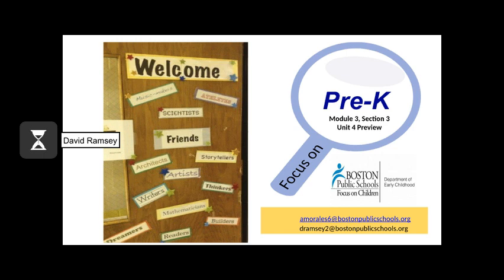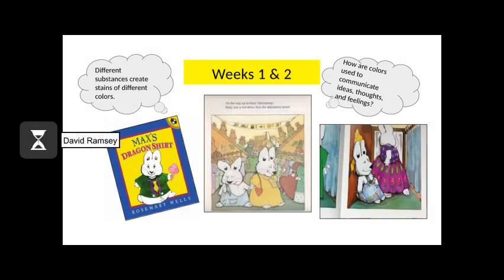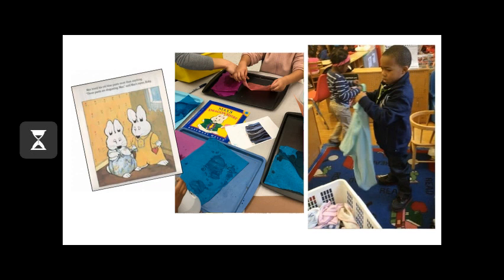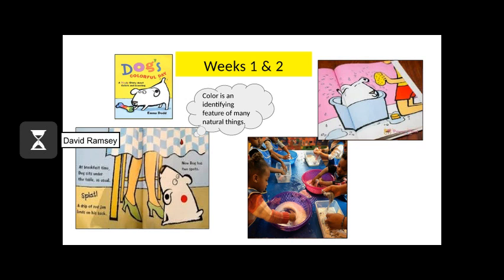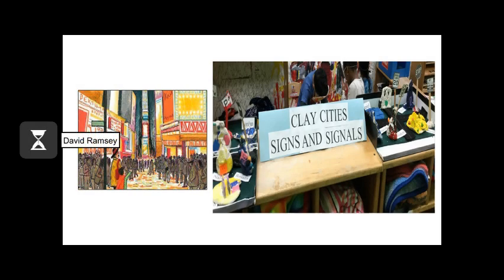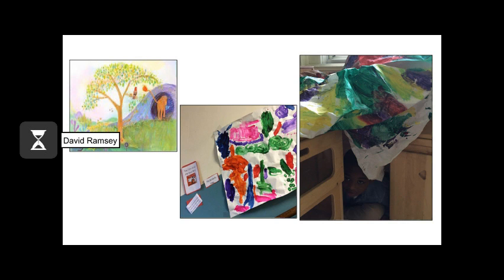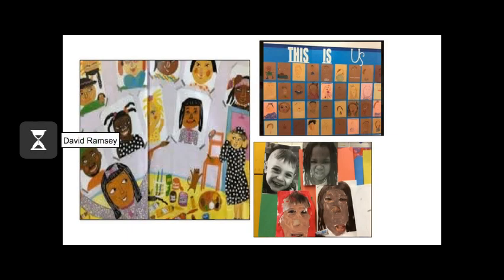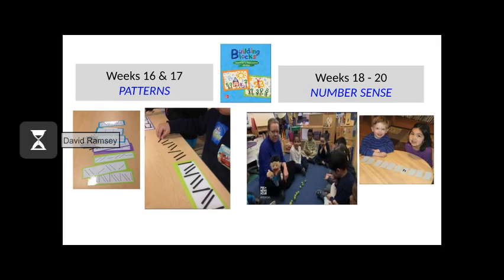Unit 4 Preview